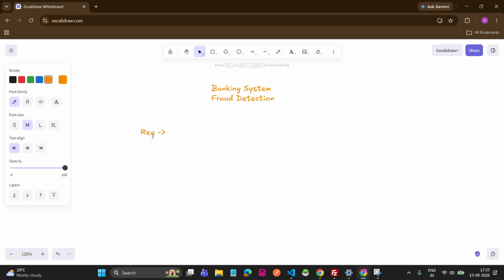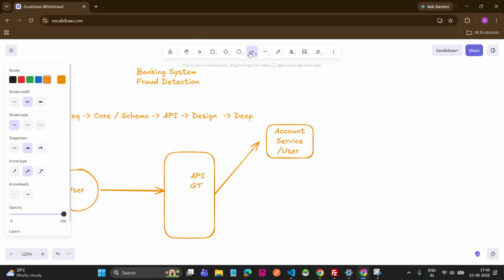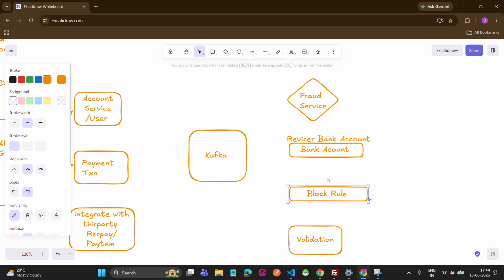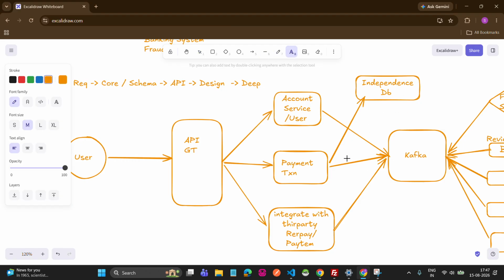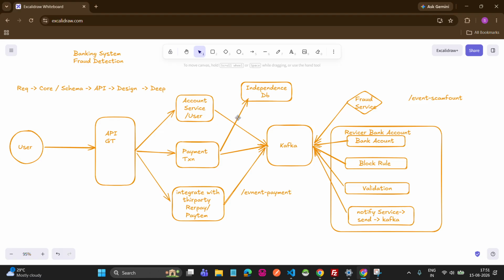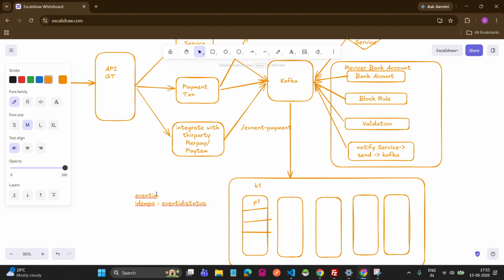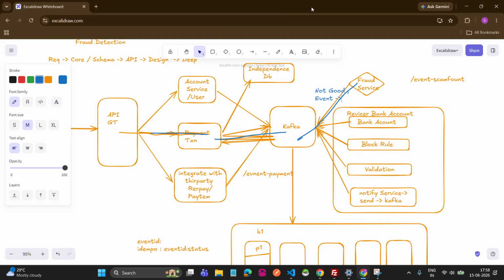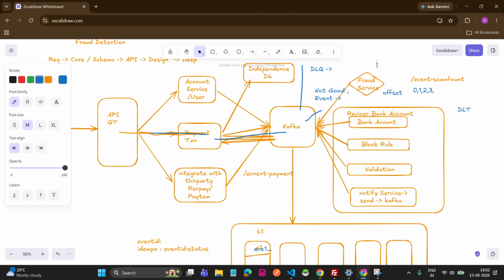Fraud Detection Banking System Design | System Design Interview Explained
Learn how to design a real-time Fraud Detection System for Banking from scratch. In this system design walkthrough, we cover the architecture, transaction flow, fraud rules, machine learning, real-time feature stores, Kafka, scalability, fault tolerance, and security.

In this video, you'll learn:

🏦 Banking fraud detection architecture
⚡ Real-time transaction processing
🔍 Rule-based fraud detection
🤖 ML-based fraud scoring
📊 Real-time feature store and velocity checks
🔄 Kafka and event-driven architecture
🚀 High availability and scalability
🛡️ Security and audit requirements
⚖️ False positives vs. false negatives
🔐 Allow, Block, and Step-up authentication decisions
📈 Fraud model training and monitoring

This video is useful for System Design Interviews, Software Engineers, Backend Developers, Data Engineers, and ML Engineers preparing to design large-scale financial systems.

Topics: System Design, Fraud Detection, Banking System, Kafka, Machine Learning, Distributed Systems, Real-Time Processing, High-Level Design, Backend Architecture, FinTech.